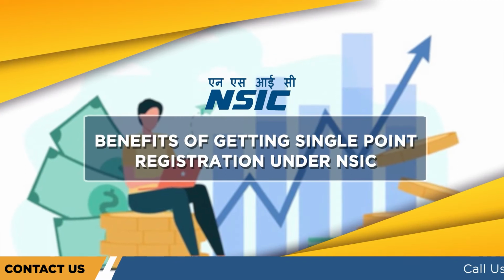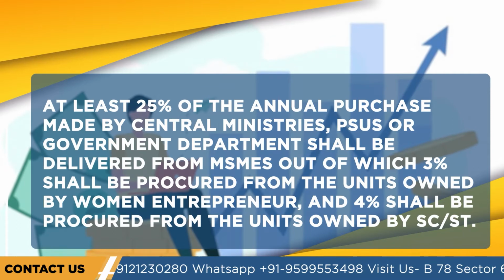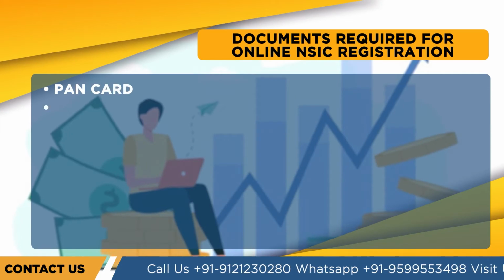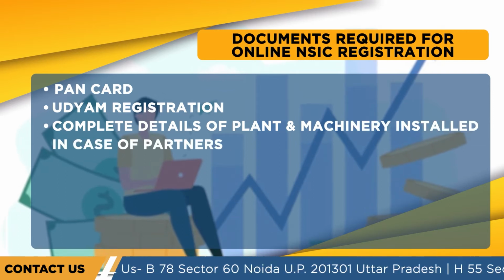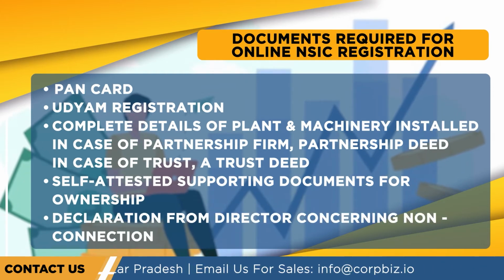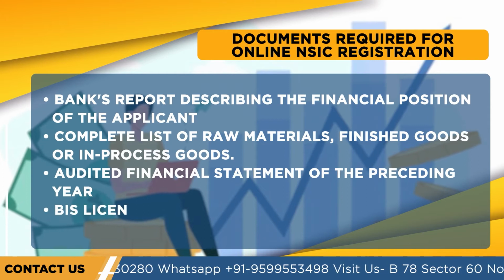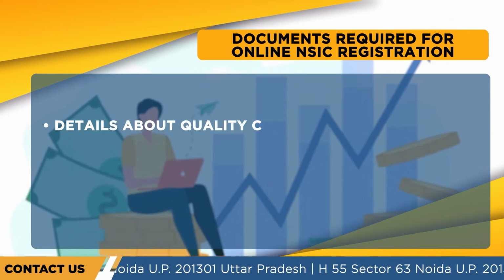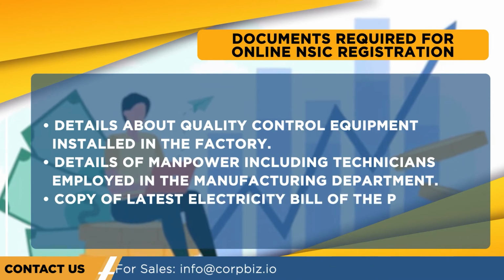What is NSIC Registration? | How to Apply for NSIC Registration /Certificate | Process - Corpbiz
NSIC stands for NationalSmallIndustriesCorporation Limited.(NSIC) is a Mini Ratna(PSU) public sector undertaking established by the Government of India in the year 1955 to promote and develop micro and small scale industries and enterprises in the country. NSIC basically helps in facilitating the Growth of Small Enterprise within the country.
NSIC promotes & fosters the growth of MSMEs operating in India through various schemes such as Single Point Registration, Marketing Support, MSME Databankand credit rating SchemeforMSMEs.

Eligibility Criteria for NSICRegistration
Before applying for NSIC registration, the applicant shall mandatory meet these requirements for being eligible:
• Applicant must be MicroandSmallEnterprise with valid UdyogAadhar Memorandum or EM Part-II
• MSMEs who have started their business and have incurred commercial production for one year or less can apply for a provisional NSICCertificate with validity of one year.

Benefits of getting Single Point Registration under NSIC
• Free of Cost Tender Info
• Exemption from EMD, Exemption from payment of Earnest Money Deposit (EMD)
• At least 25% of the annual purchase made by central ministries, PSUs or government department shall be delivered from MSMEs out of which 3% shall be procured from the units owned by women entrepreneur, and 4% shall be procured from the units owned by SC/ST.

Documents required for OnlineNSICRegistration
• Pan card
• Complete details of plant & machinery installed
• In case of partnership firm, Partnership deed
• In case of trust, a trust deed
• Self-attested supporting documents for ownership
• Declaration from director concerning non-connection with any large-scale unit.
• Bank's report describing the financial position of the applicant
• Complete list of raw materials, finished goods or in-process goods.
• Audited financial statement of the preceding year
• BISLicense, if applicable
• ISO 9000 (Optional requirement)
• Details about quality control equipment installed in the factory
• Details of manpower including technicians employed in the manufacturing department
• Copy of latest electricity bill of the premise

NSIC Registration Process
Enterprises engaged in manufacture or service providers having registered under MSME or have UdyogAadhar Registration are eligible to get registered under NSIC. Registered MSME having UdyogAadhar Registration can apply online or offline by applying to the NSIC office. Following is the procedure to apply online for NSIC registration:
• MSME can apply online through the official website of NSIC by completing the application that can be downloaded online through this website.
• The applicant can also apply offline directly to the NSIC office by submitting the necessary documents and prescribed fee to the branch/regional/zonal office of NSIC.
• Copy of Registration application, along with documents, is forwarded to inspecting agency.
• Once receipt of the inspection report submitted to NSIC by inspecting agency, it shall issue the Single Point Registration Scheme Certificate.

The validity of NSIC Registration
NSIC Registration under Single Point Registration granted to MSMEs remains valid for two years which is renewed or revised after the expiry of such two years and provisional NSIC registration certificate granted to MSMEs with a monetary limit of INR 5 Lakhs is valid for one year from the date of issue.